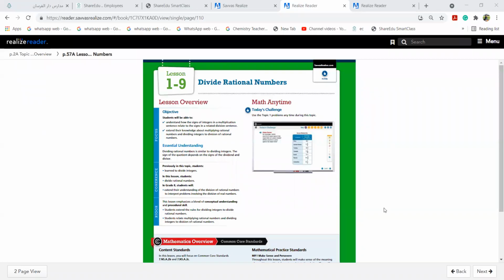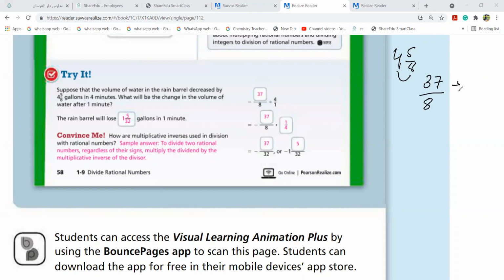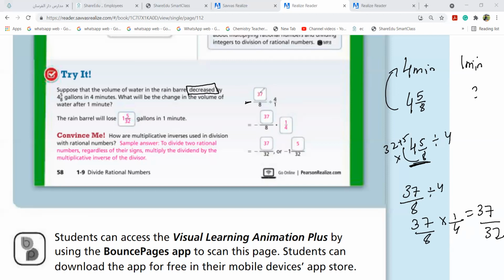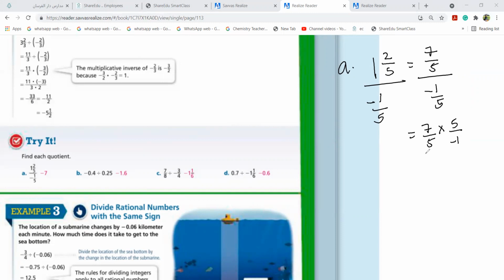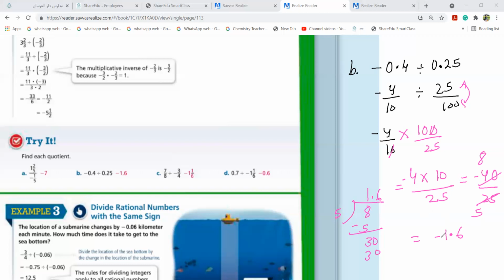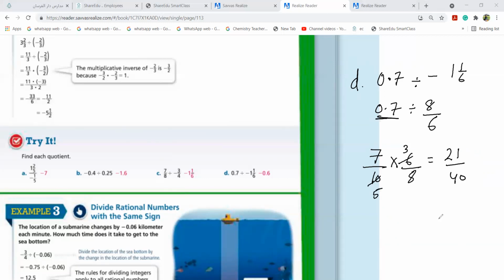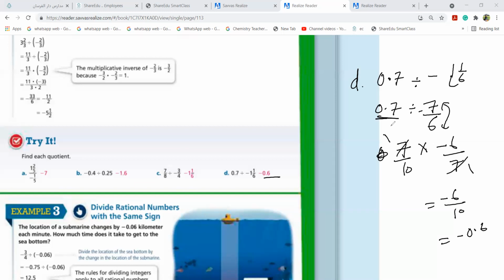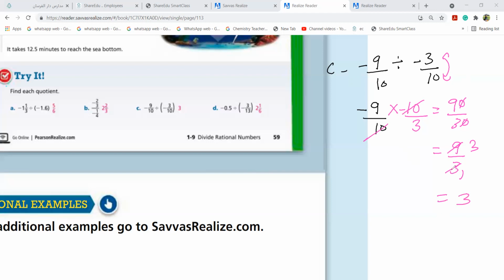Divide rational numbers